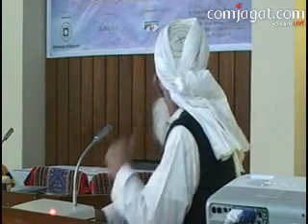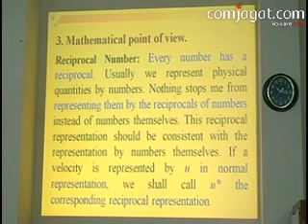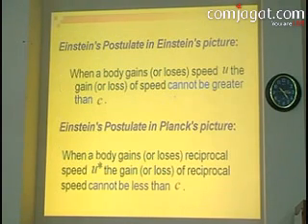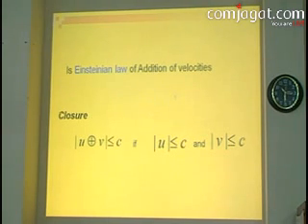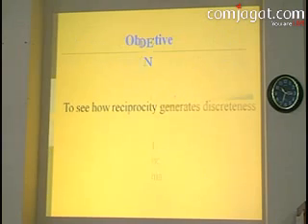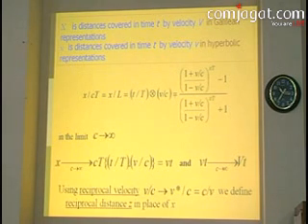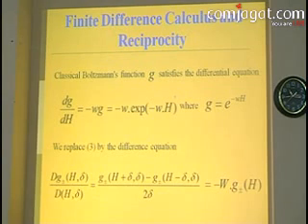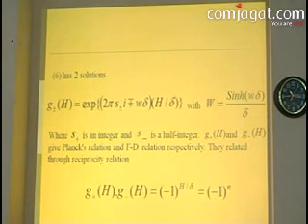International Seminar on Special Relativity, ISSR-2012 2/7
International Seminar on Special Relativity, ISSR-2012. This seminar will held on 11-12 February 2012 at the senate hall of Rajshahi University.